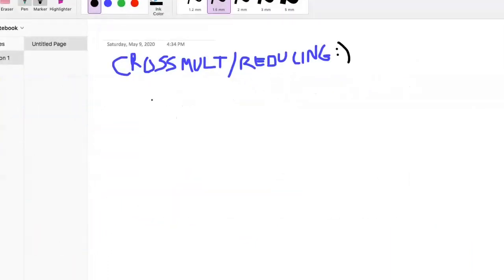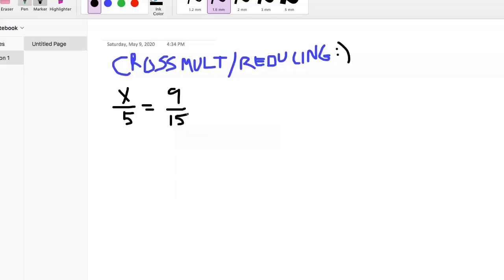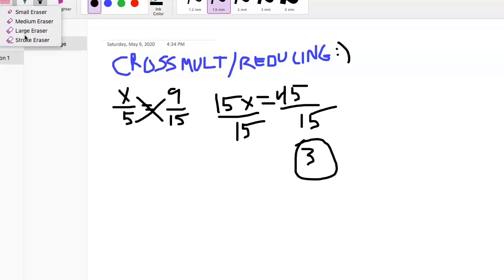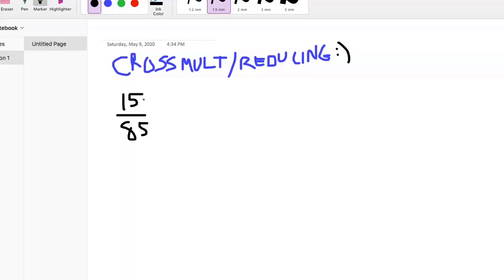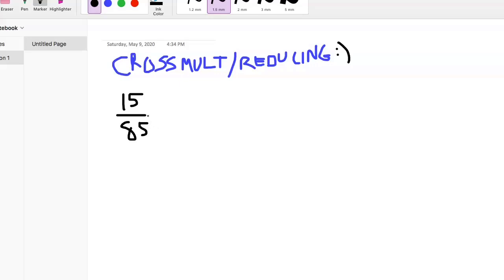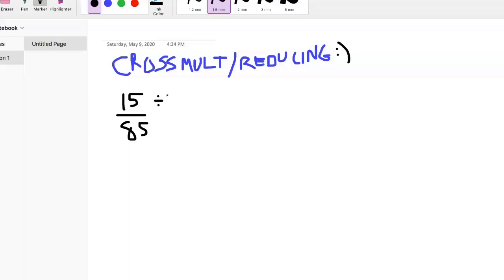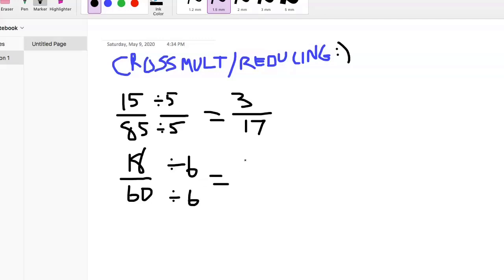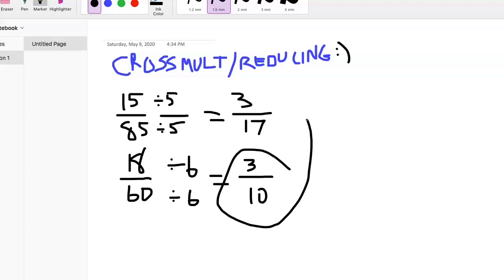ASVAB Math: Cross Multiplying and Reducing Fractions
•2/3 = x/15
•What are the steps in solving this problem?

When cross-multiplying, we multiply the denominator (bottom number) to the left of the equal sign by the numerator (top number) to the right of the equal sign. That gives us one number. Then we multiply the numerator on the left by the denominator on the right. These two numbers equal each other. In this question, this gave us 3x = 30. After that we just divide each side by three and x = 10.